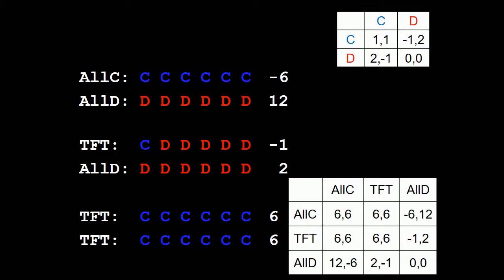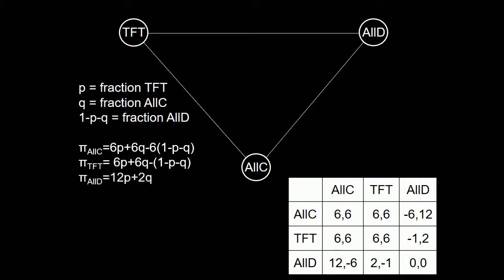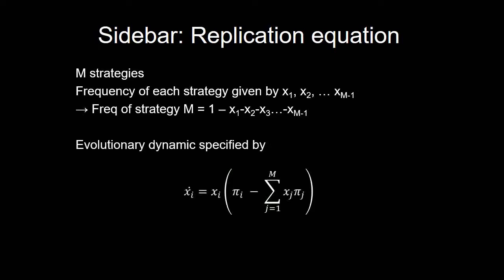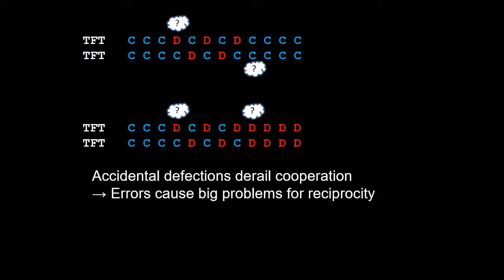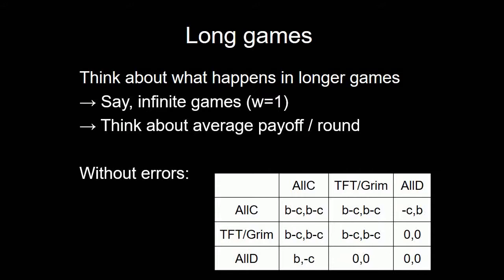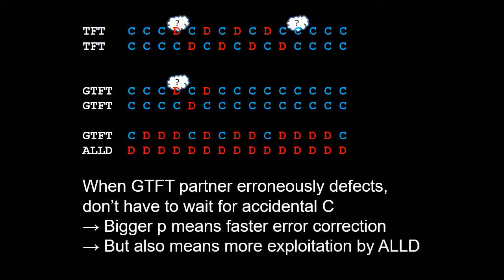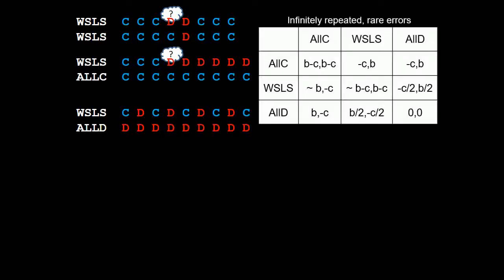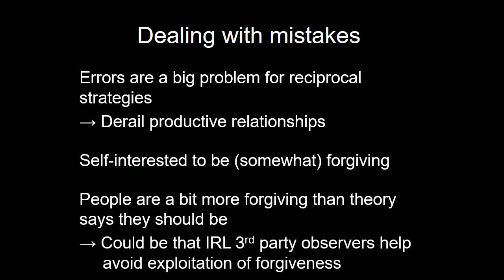Evolution of Cooperation Fall 2017 Lecture 8 - Repeated Games 2: Dealing with Mistakes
10/3/2017
Yale University